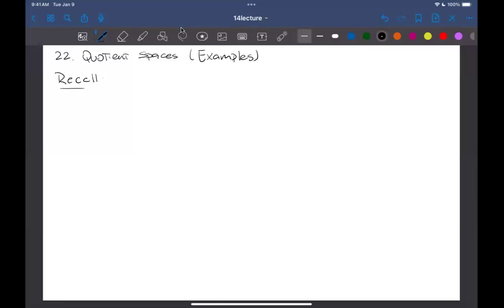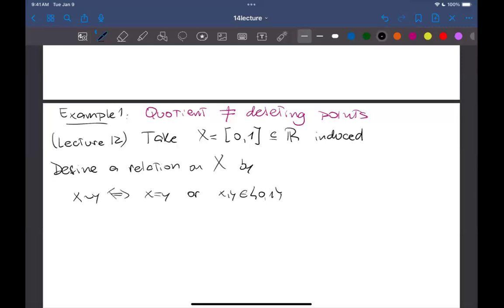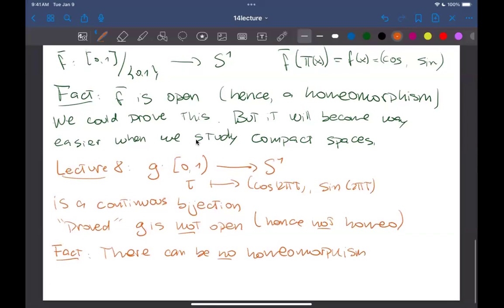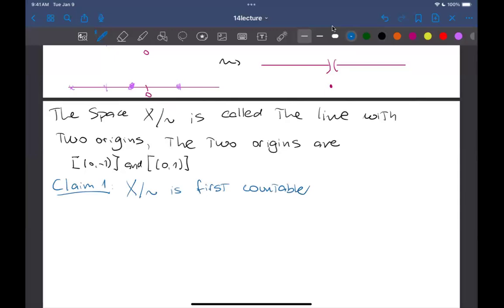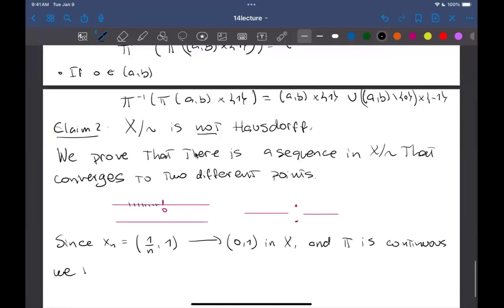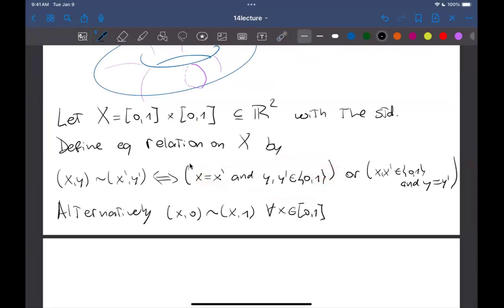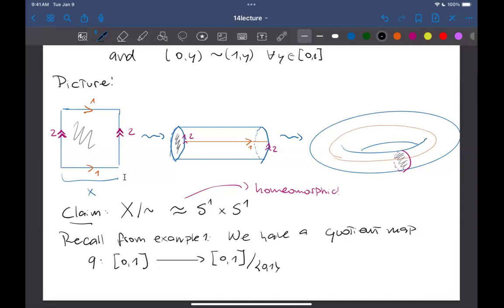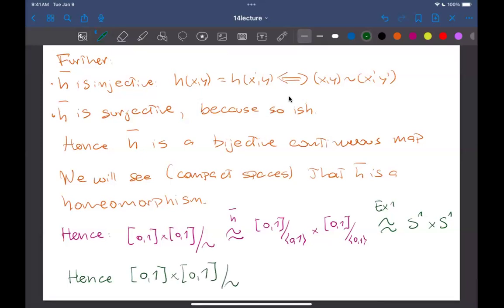Lecture 14. Quotient spaces: examples